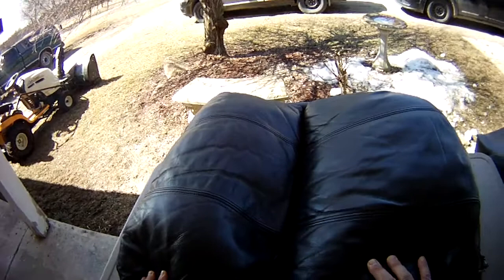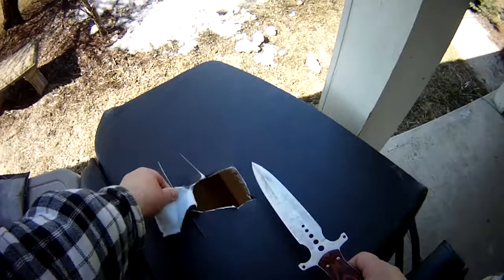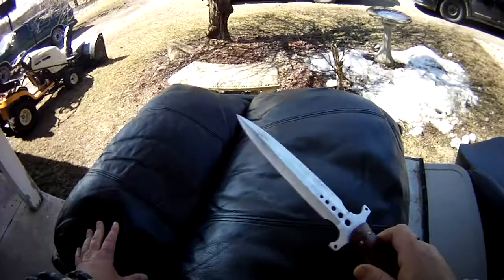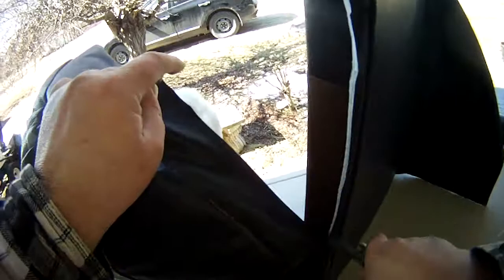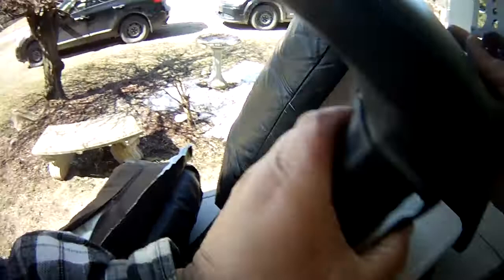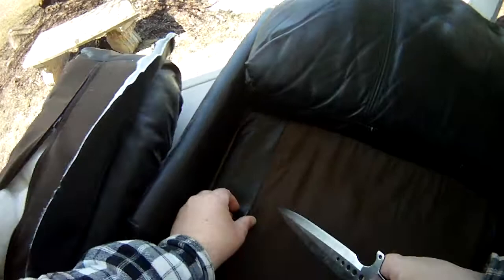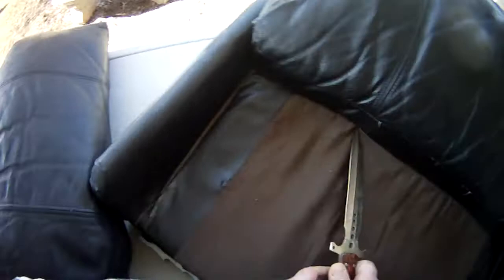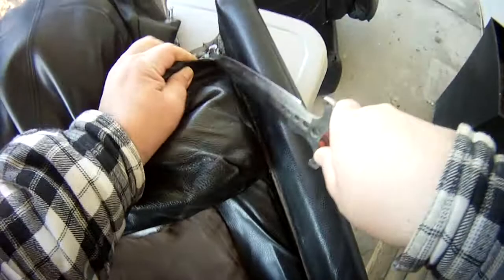Recycling leather by harvesting from a old chair for a new project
In this video I show you how to harvest leather from a old broken chair

also very disappointed the the furniture making process and how they can label item as 100% when it is about 60% the rest is leatherette material (fake leather